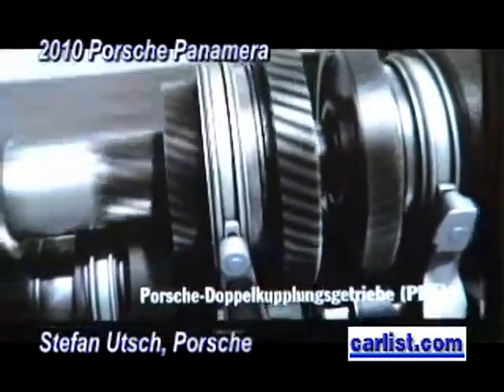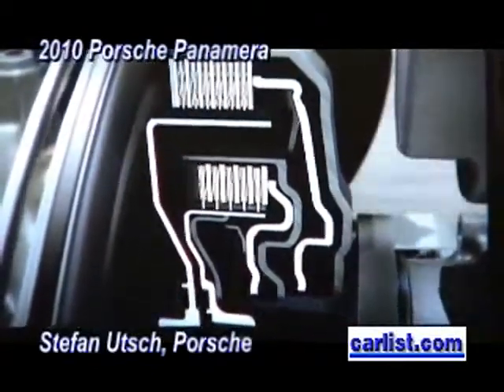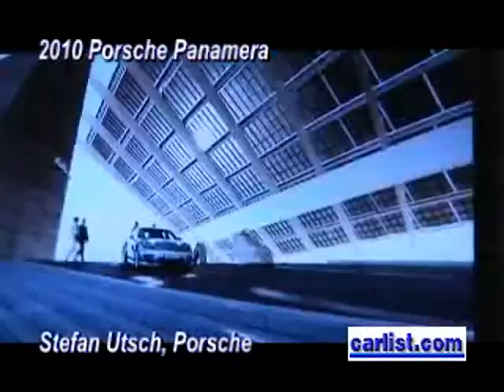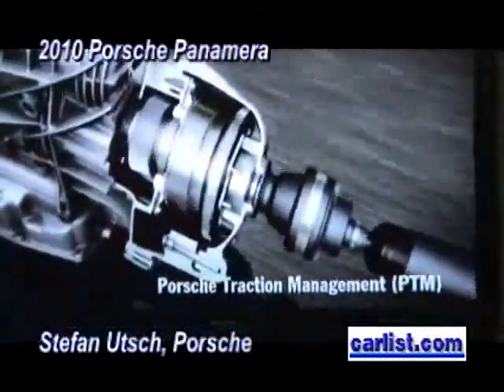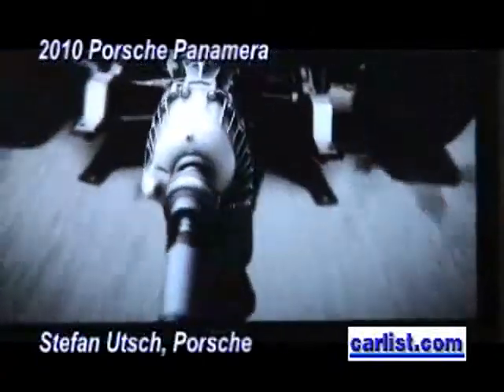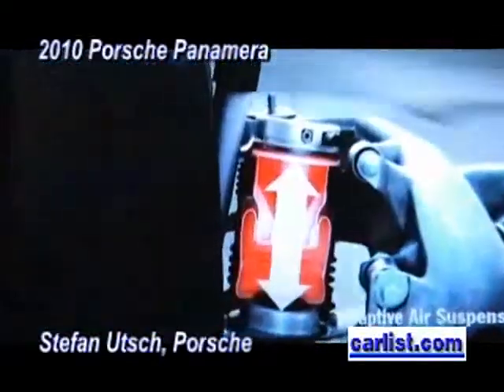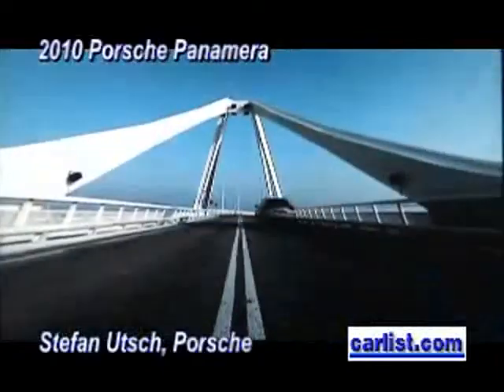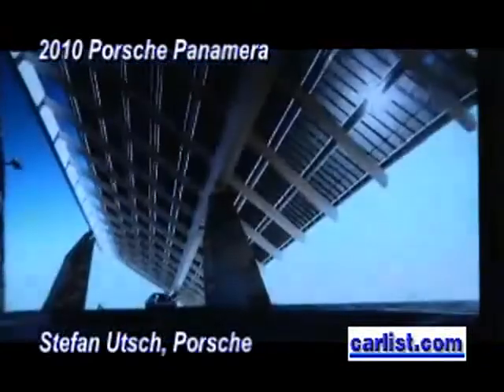2010 Porsche Panamera four door sedan Stefan Utsch, project manager Road America Wisconsin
Stefan Utsch is the project manager for the Porsche Panamera. Dr. Utsch joined us in Elkhart Lake at Road America, Wisconsin.

Why did Porsche decide to bring out a 4-door sedan?

Watch the Porsche in motion as you listen to Utsch talk about  the 3 models and the fuel efficiencies of the Porsche Panamera.